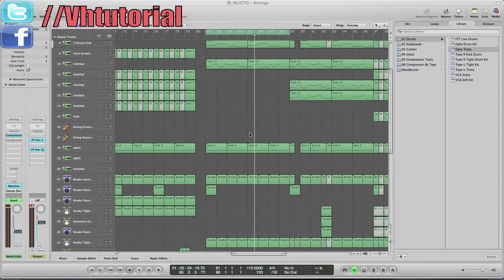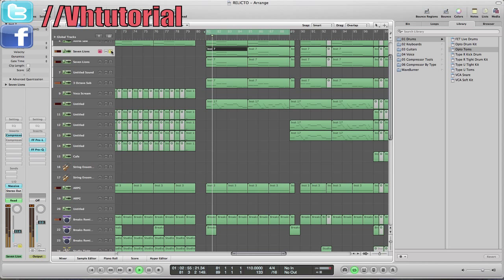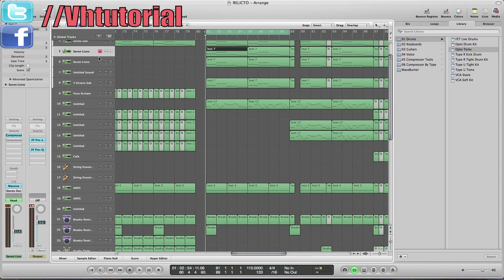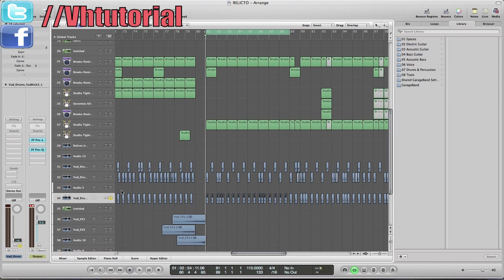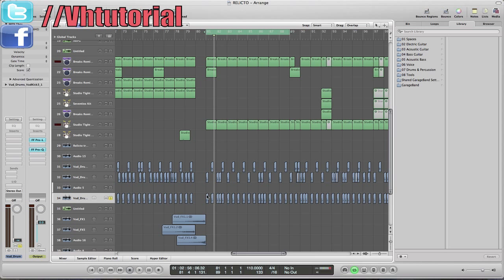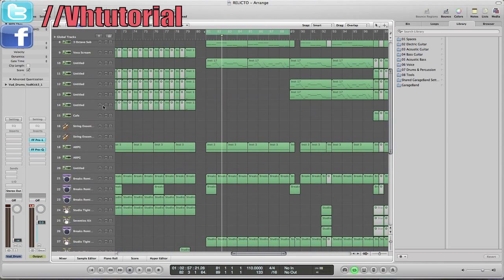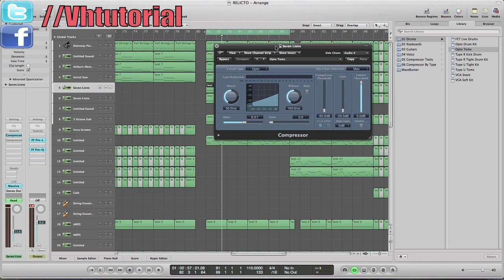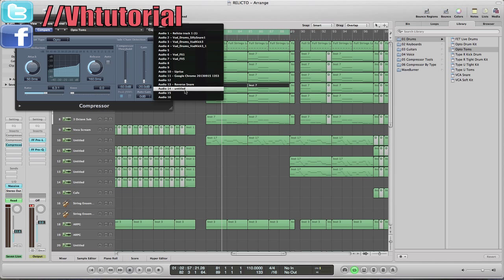(VHT) How to Side chain like Seven Lions in Logic Pro 9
Hi guys, a new tutorial. Yay! If it helped you hit like.